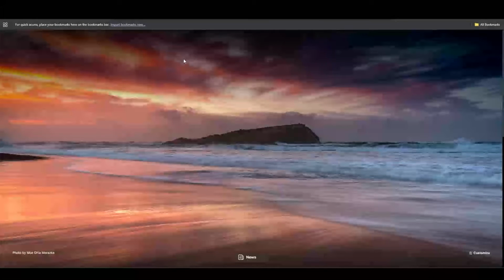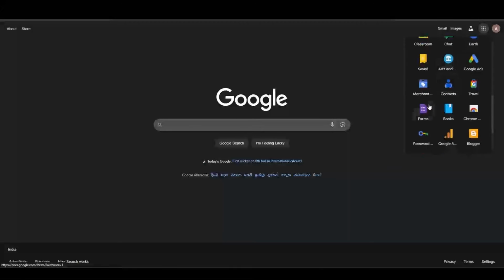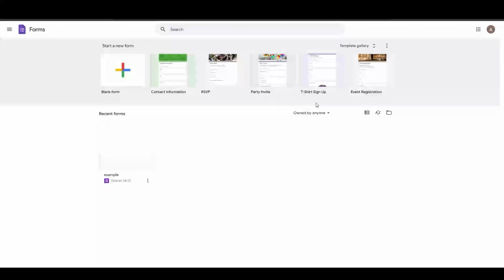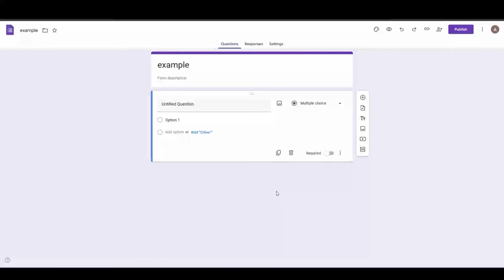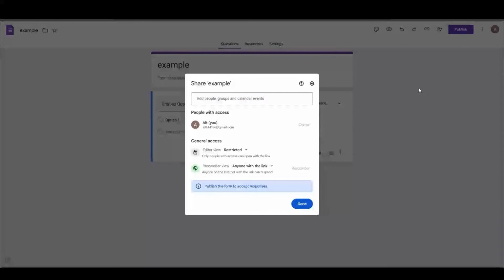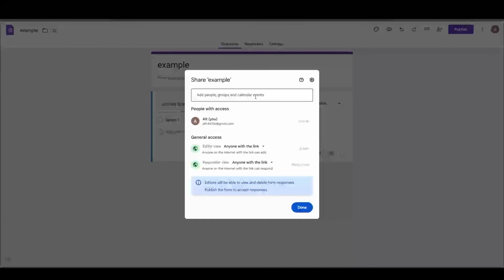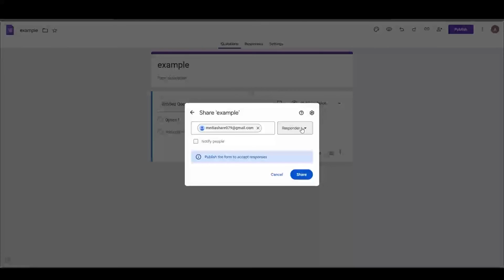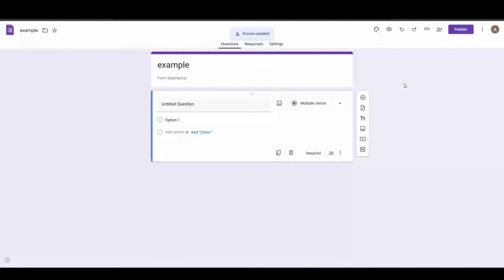How to Add Collaborators in Google Forms | 2025 Full Step-by-Step Guide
👥📝 Want to work on a Google Form with others in real-time? In this 2025 full guide, you'll learn exactly how to add collaborators in Google Forms so teammates, teachers, or colleagues can edit questions, view responses, and help manage the form — all in just a few clicks.

Perfect for team projects, shared surveys, or co-hosting events!

🔍 What You’ll Learn in This Guide:
✅ How to open the collaborator settings in Google Forms
✅ How to add people via email or share a secure edit link
✅ Permissions explained: Edit access vs. View access
✅ BONUS: Tips to control who can see responses or change questions

Perfect for:

Educators, team leaders, HR professionals, marketers

Anyone managing shared surveys, feedback forms, or registrations

Gmail and Google Workspace users collaborating in 2025

🔗 Additional Resources:
In the description:

Link to Google Forms Collaboration Help

Tips on setting up roles & permissions for large teams

How to remove or change collaborators later

Security best practices when sharing edit access